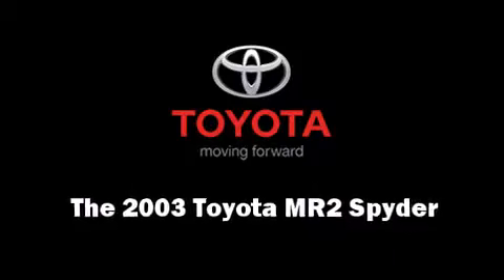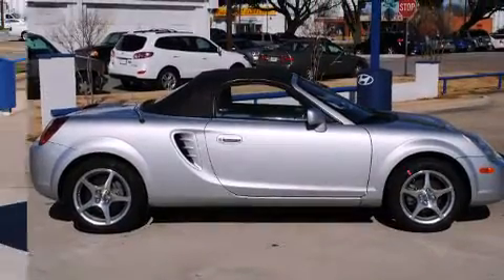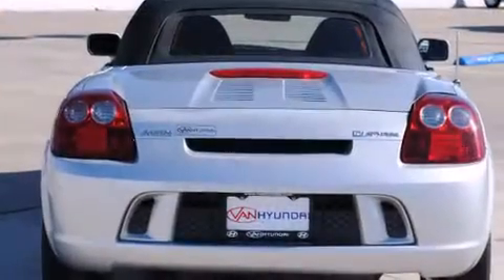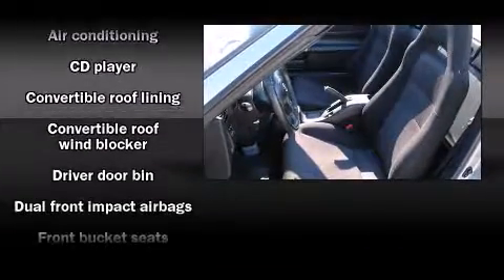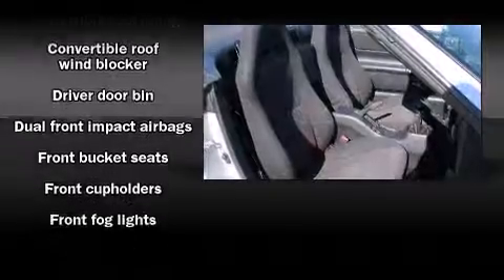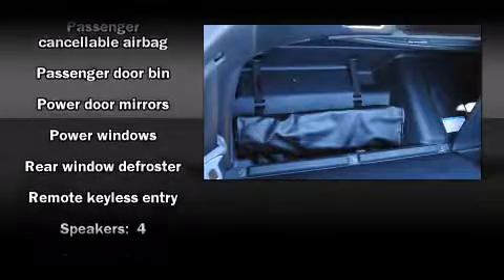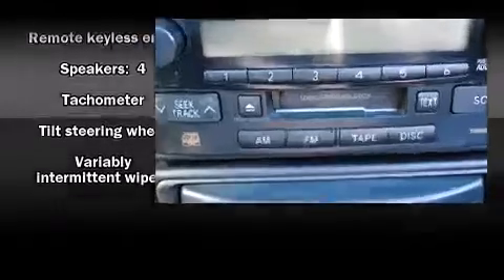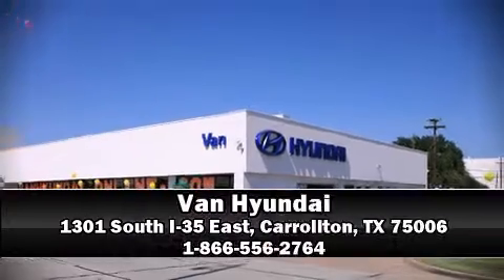2003 Toyota MR2 Spyder in Carrollton, TX 75006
Van Hyundai
1301 South I-35 East

This 2 door, 2 passenger convertible has just over 90,000 miles. Toyota made sure to keep road-handling and sportiness at the top of it's priority list. It features a standard transmission, rear-wheel drive, and a 1.8 liter 4 cylinder engine. All of the premium features expected of a Toyota are offered, including: 1-touch window functionality, variably intermittent wipers, a leather steering wheel, front bucket seats, front fog lights, power door mirrors, and remote keyless entry. Toyota also prioritized safety and security by including: dual front impact airbags, ignition disabling, and 4 wheel disc brakes with ABS. A Carfax history report provides you peace of mind by detailing information related to past owners and service records. We have a skilled and knowledgable sales staff with many years of experience satisfying our customers needs. They'll work with you to find the right vehicle at a price you can afford. Come on in and take a test drive!